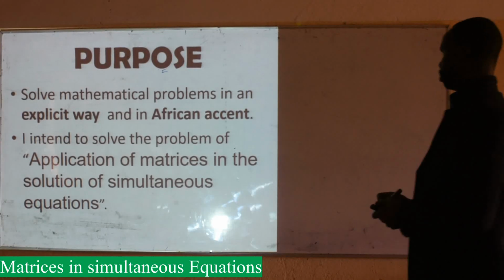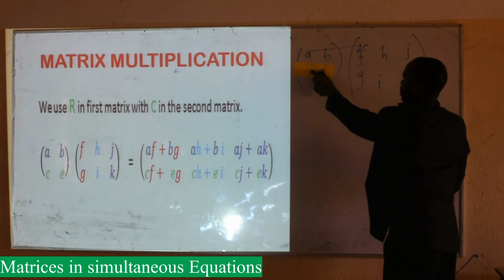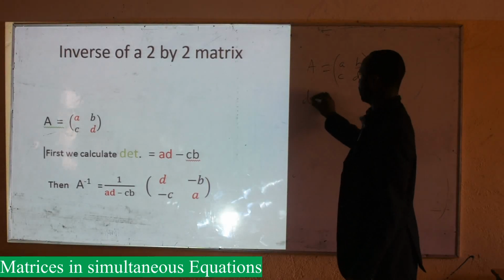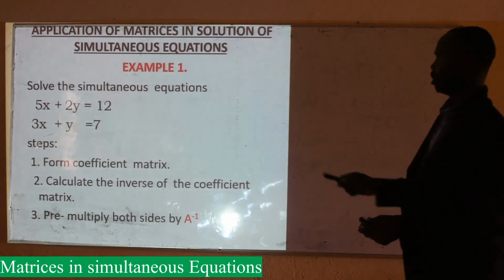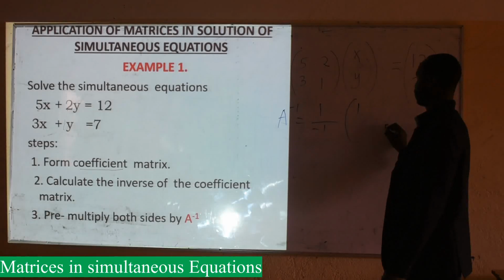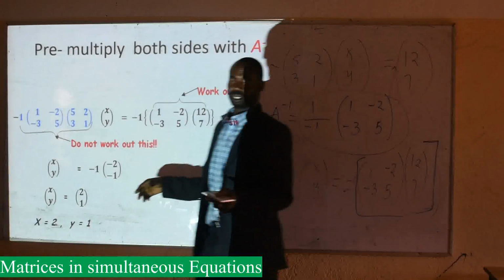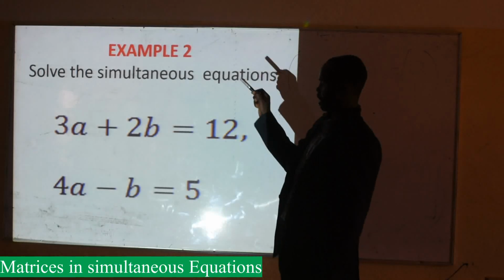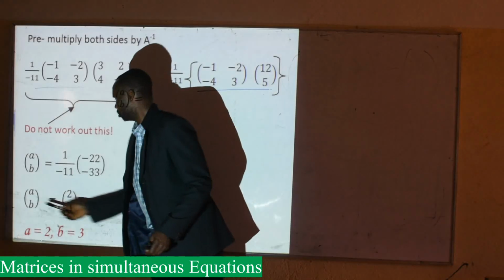Matrices in simultaneous Equations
Solving  simultaneous Equations using matrix method in the simplest way